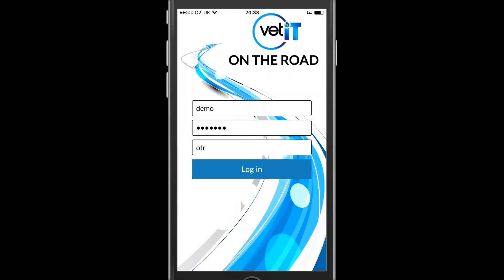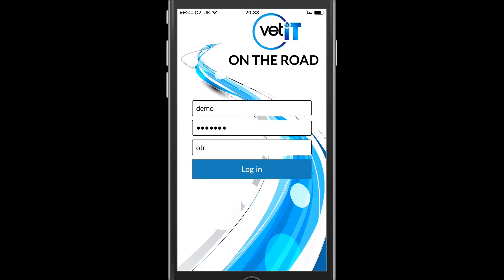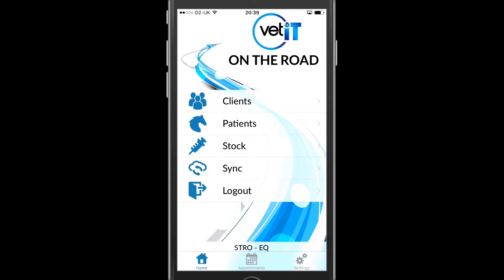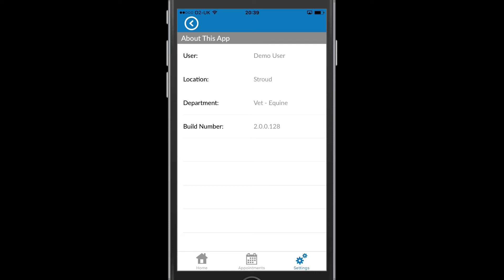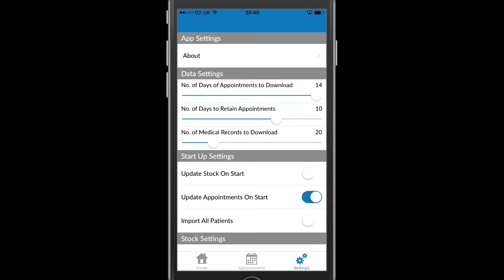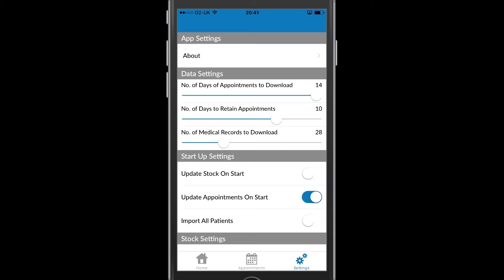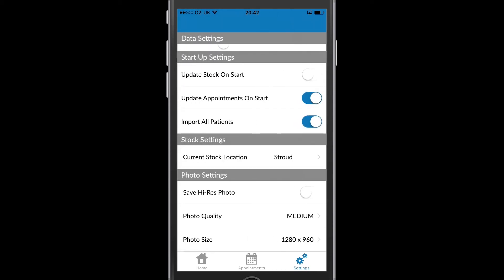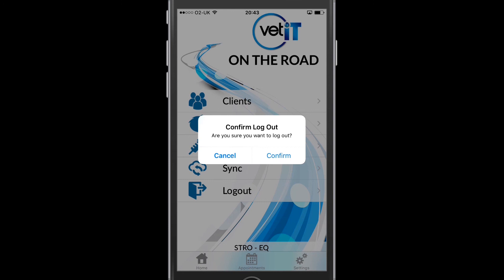VetIT On The Road Tutorial - Getting Started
In this video, we look at getting started with the VetIT On The Road mobile app. Specifically, logging in, navigation and changing settings.